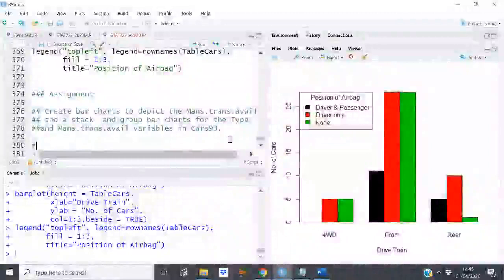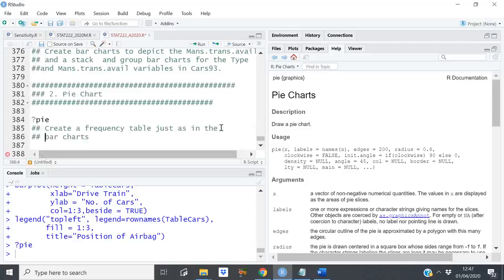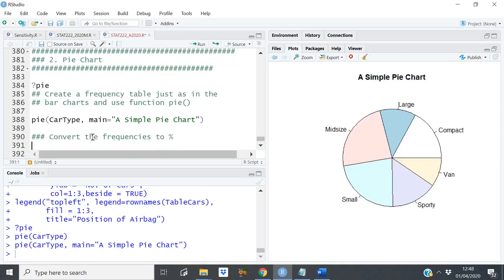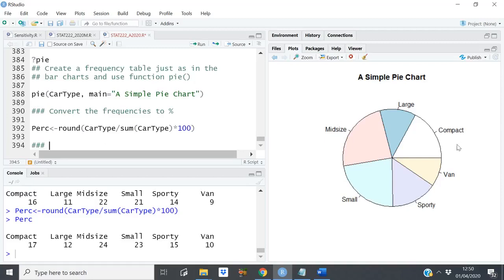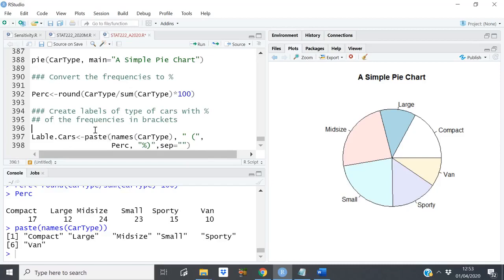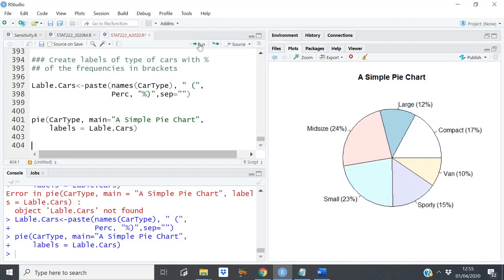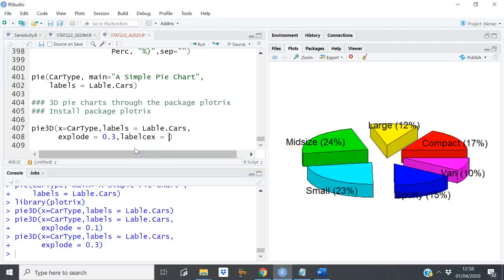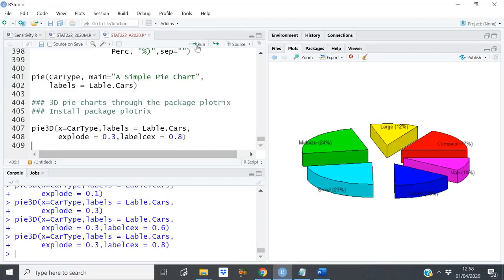Pie Charts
Pie Charts in R